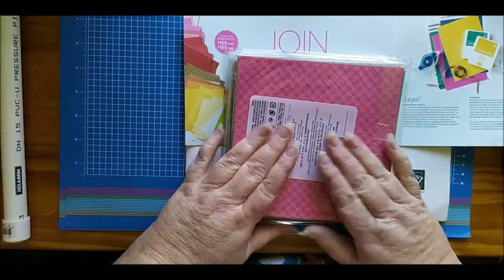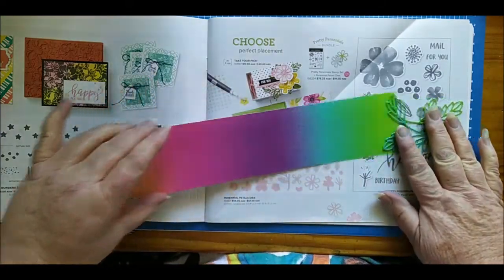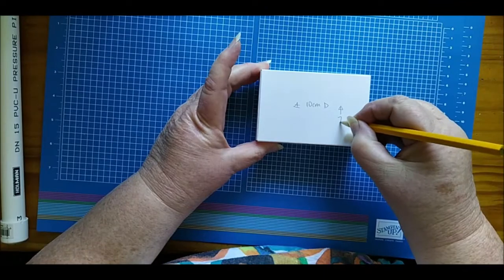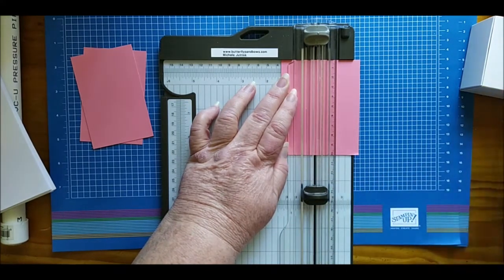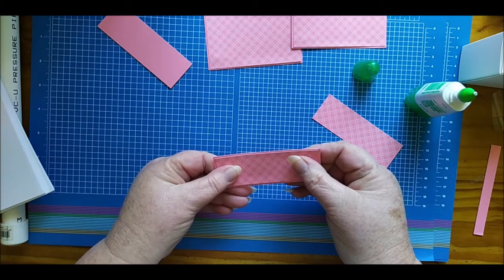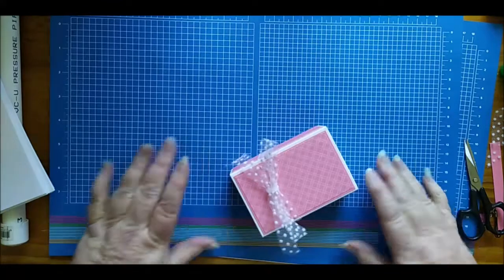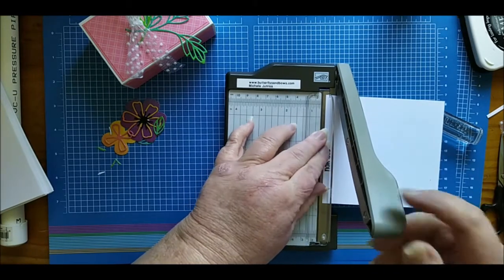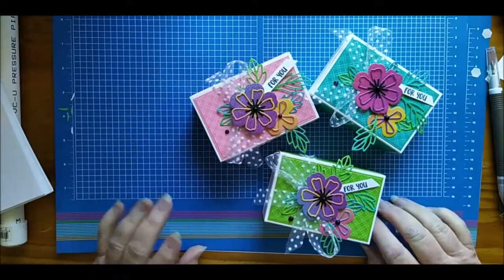Pretty Perennials Easter Boxes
My project today uses the Pretty Perennials Bundle from Stampin' Up! ® 2021 Mini Catalogue
Want to get discounts on all your purchases?
Live in Australia? Click here to shop 24/7 on our Stampin’ Up!
Want a free tutorial?

All products used in today's Video are listed below-
Supplies